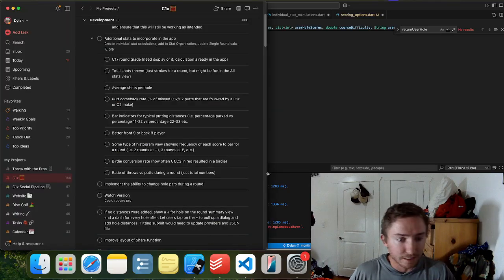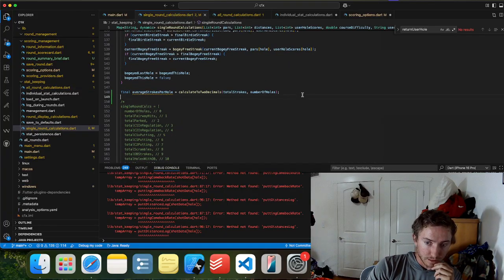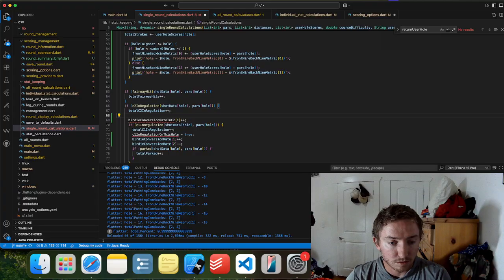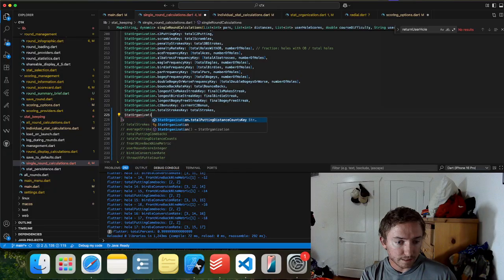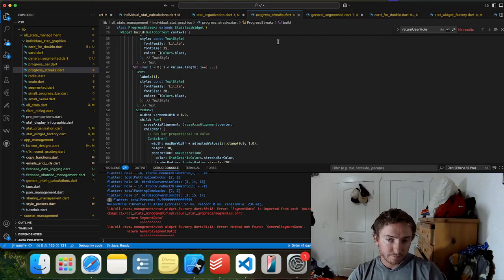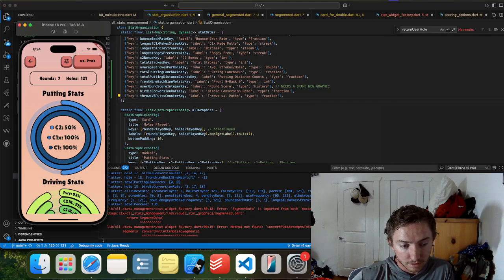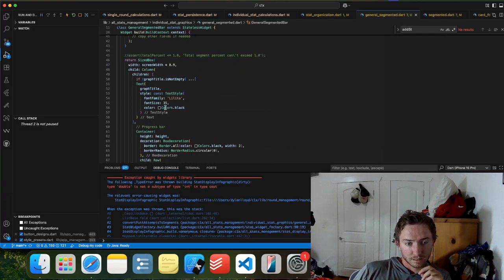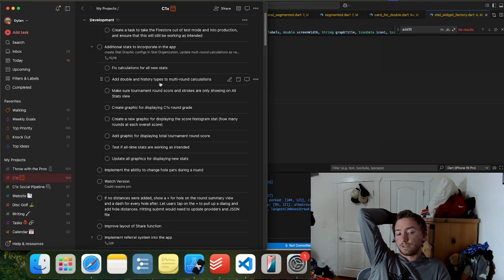C1x Road to Launch - Day 29.5